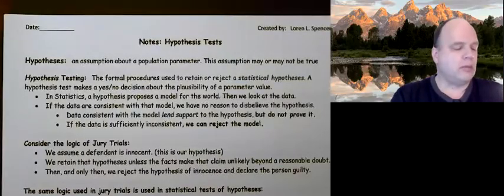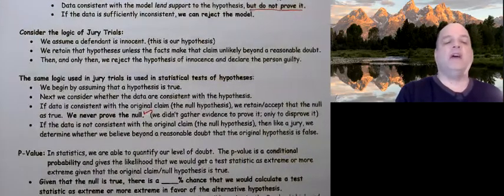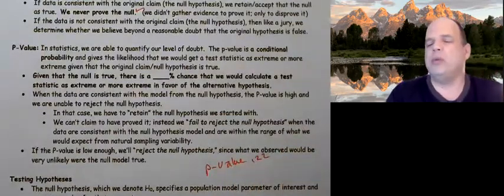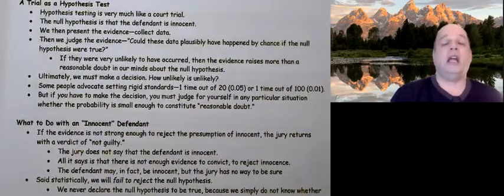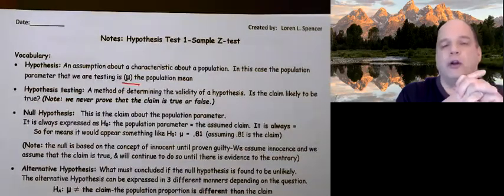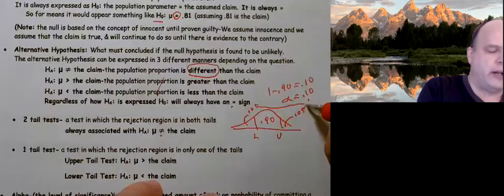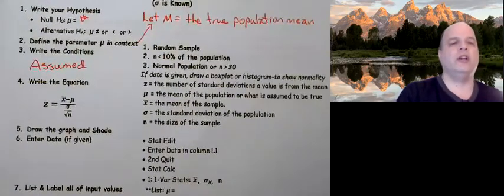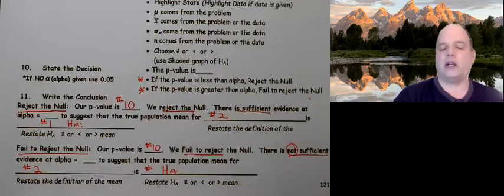05 Unit 4 Introduction to Hypothesis Tests for 1 Sample Means